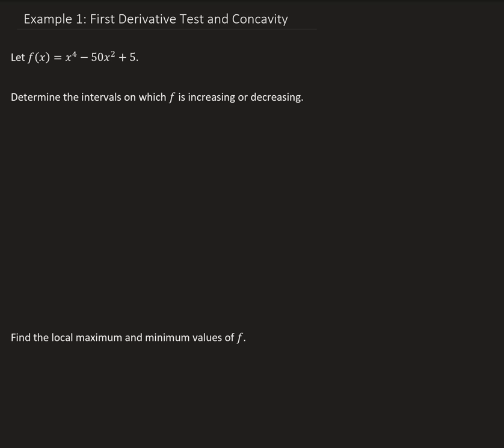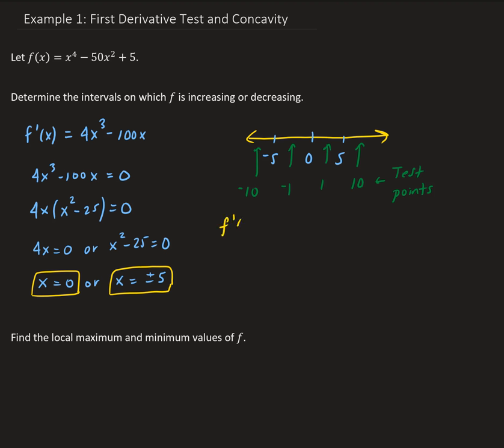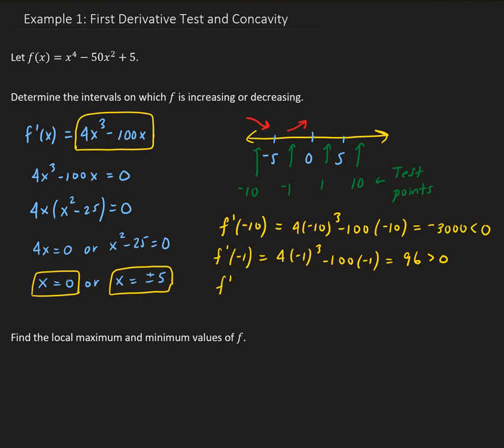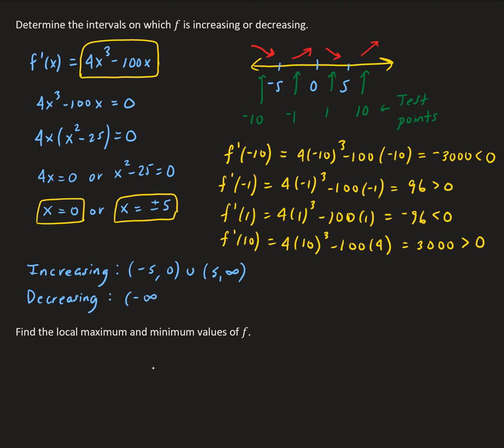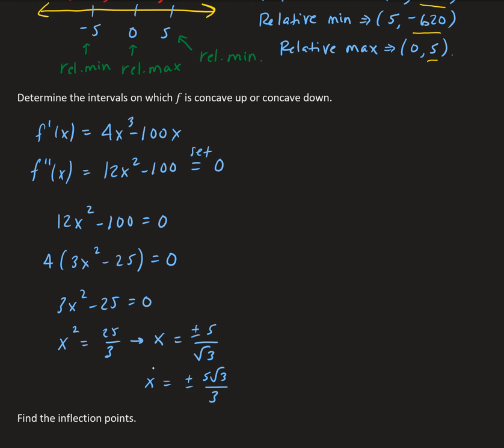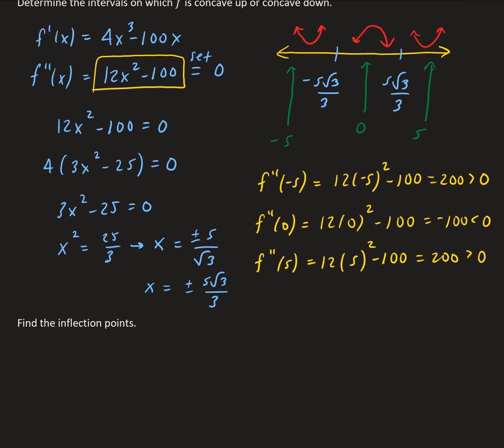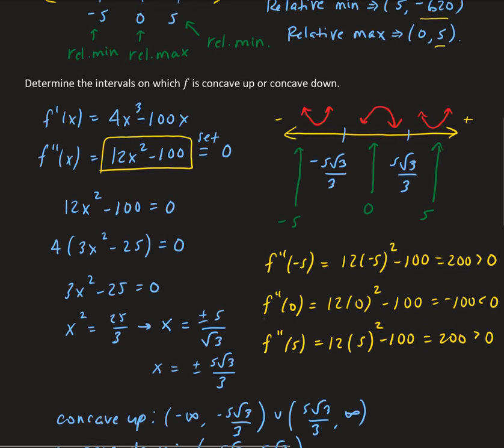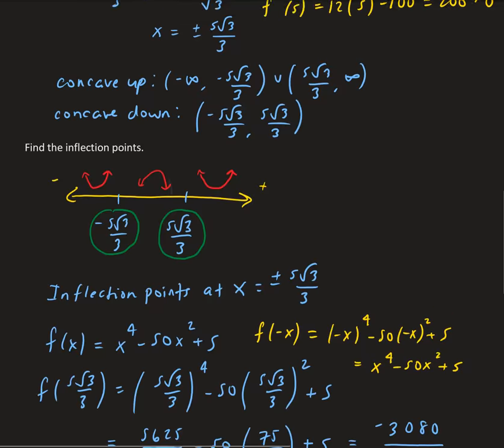Example 1: The First Derivative Test and Concavity